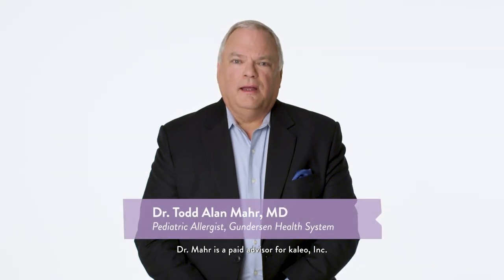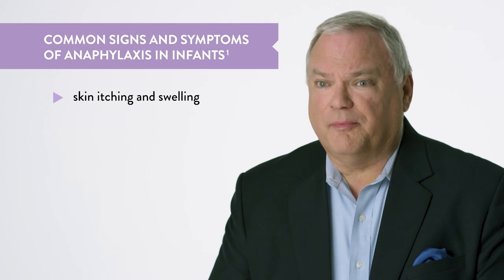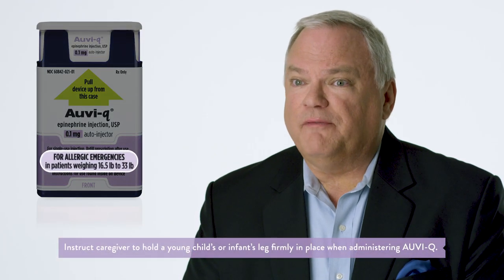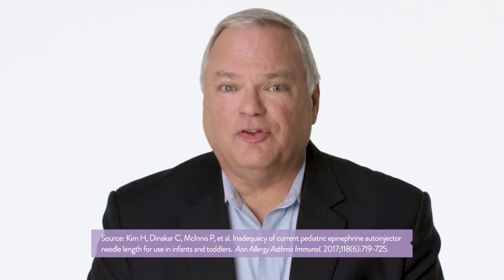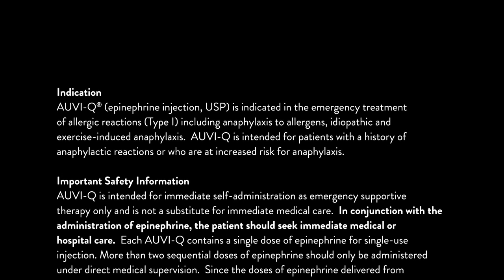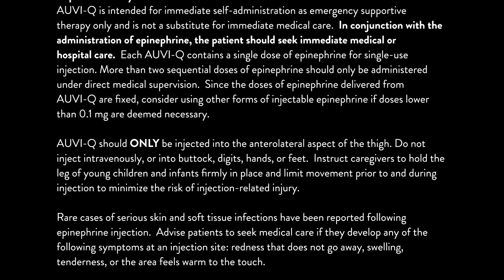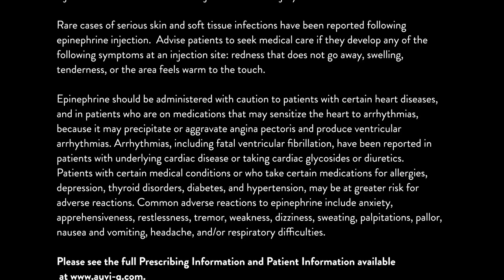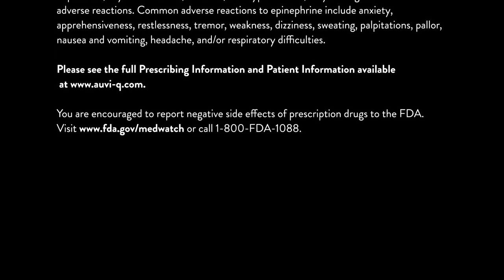How to Treat an Allergic Emergency or Anaphylaxis in Infants and Children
Anaphylaxis is a severe and life-threatening allergic reaction. It can happen within minutes of exposure to an allergen and requires immediate treatment with epinephrine.

Parents are frequently concerned about leaving their child with severe allergies in the care of others. Dr. Todd Mahr, MD helps parents and caregivers understand how to respond to an allergic emergency or anaphylactic reaction.

Here are a few common signs and symptoms of anaphylaxis to look out for in young children, particularly following exposure to a potential allergen:

• Skin itching and swelling
• Wheezing
• Trouble breathing
• Vomiting or spitting up
• Irritability
• Inconsolable crying
• Drooling

It is important to train caregivers on how to use an epinephrine auto-injector. For more information on how to prepare for a life-threatening allergic reaction or anaphylaxis in infants and children watch

Check out AUVI-Q® (epinephrine injection, USP) resources to help better prepare parents or caregivers for an anaphylactic reaction in children: